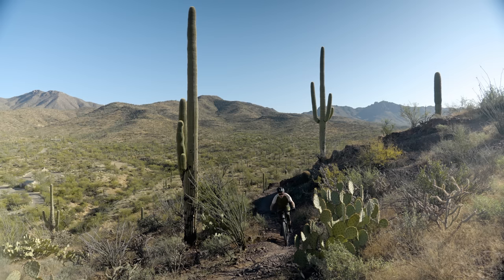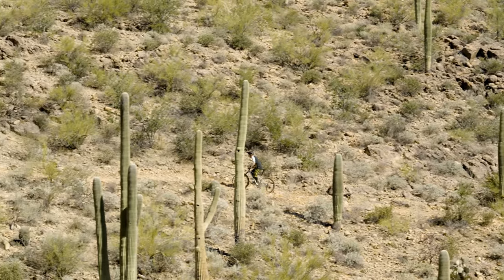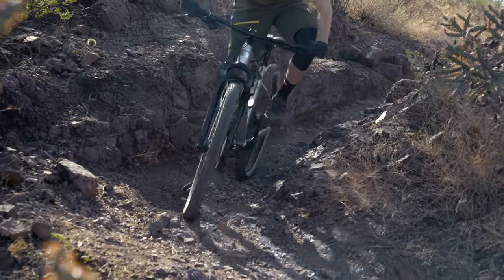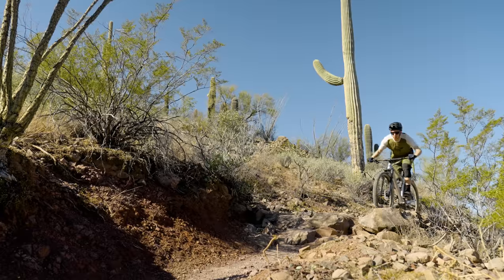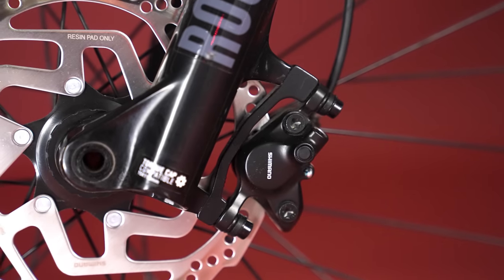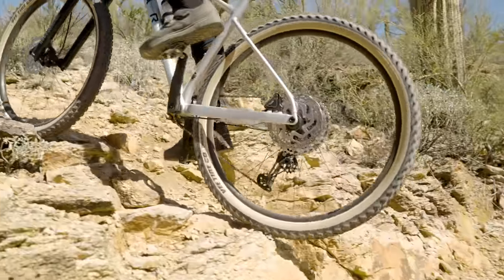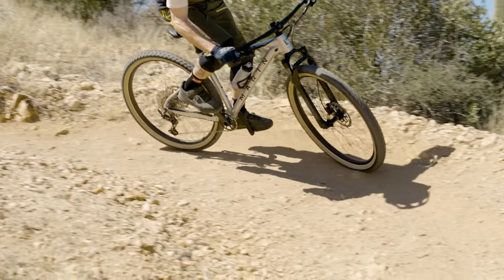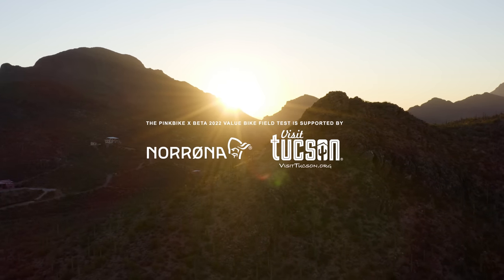Marin Team Marin Review: Wallet Friendly XC Race Bike | 2022 Pinkbike Value Field Test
Marin's Team Marin 1 features more cross country orientated geometry than the other hardtails on test, so how does it do on the rocky trails of Tucson, Arizona? Join Mike, Mike and Alicia to find out.

00:00 - Intro
00:32 - Bike Overview
01:22 - Climbing
03:06 - Descending
06:15 - Components
08:26 - Timing
09:35 - Models
10:31 - Pros
10:56 - Cons
11:27 - Verdict